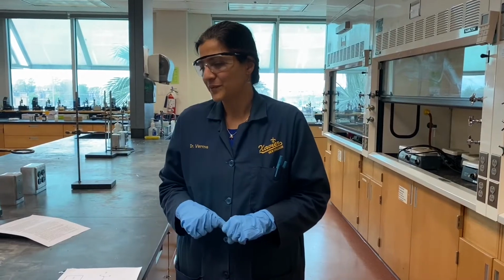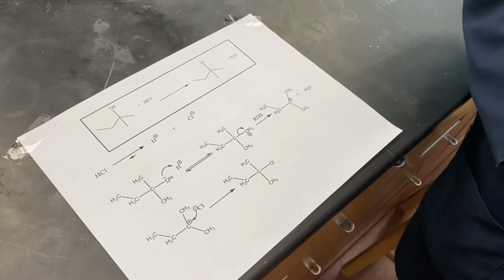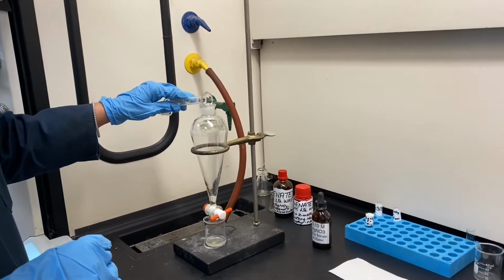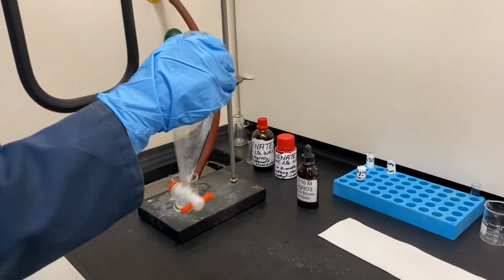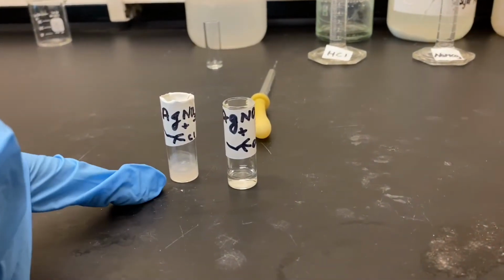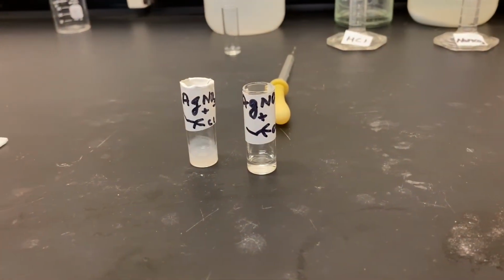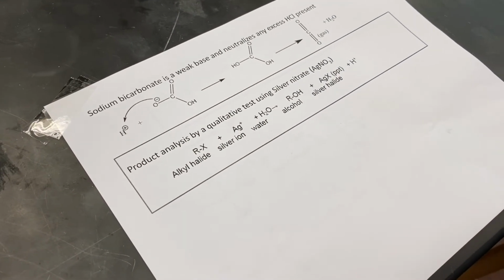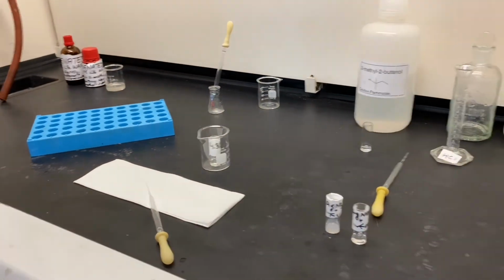SN1_CHEM 2230L_Abha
SN1-Reaction laboratory experiment for CHEM2230L course at Xavier University of Louisiana (Created March 2020 by Dr. Abha Verma)

We are going to do the SN1 reaction of 2-methyl-2-butanol to synthesize 2- Chloro-2-methyl butane following this substitution chemical reaction. Here is the mechanism, which is explained in detail in your online notes document. Since this is SN1 mechanism, a carbocation will form which will rearrange to the most stable carbocation possible and generate the substituted chloro product.